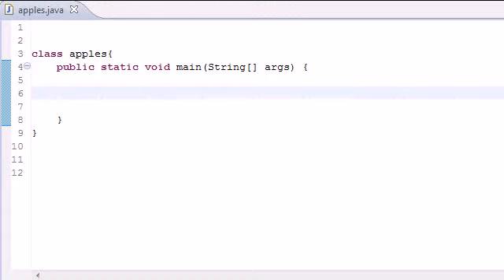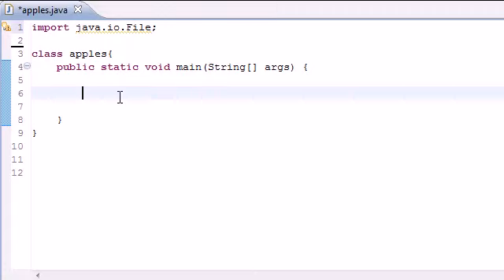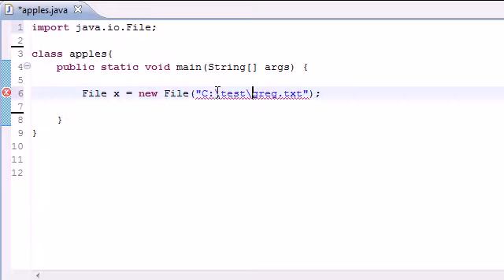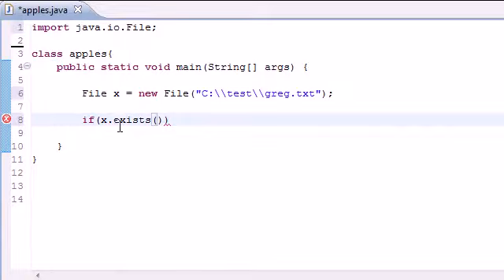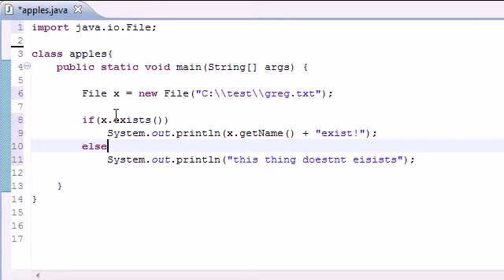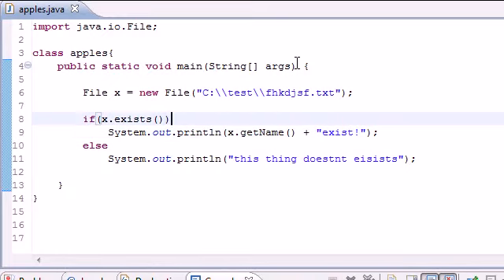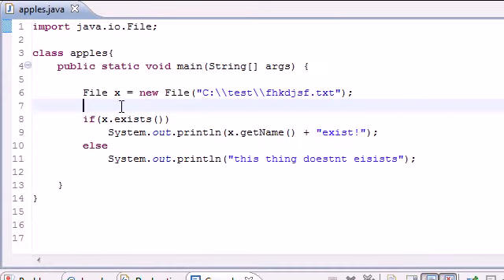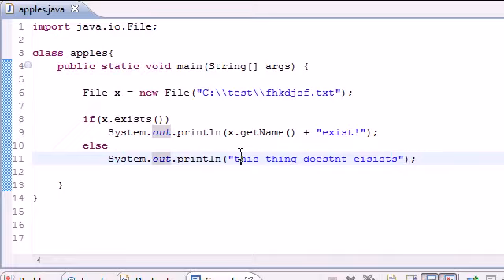JAVA Programming | 78 File Class